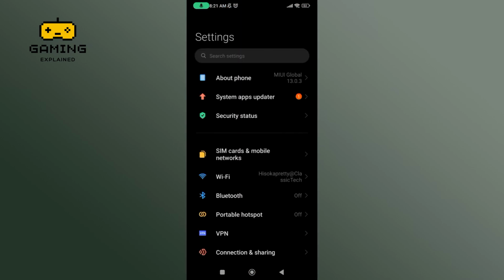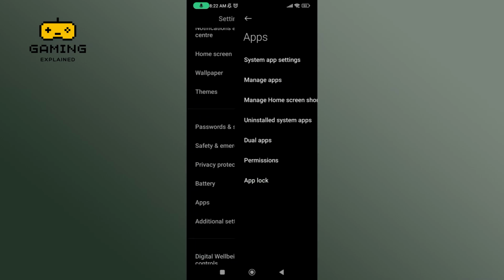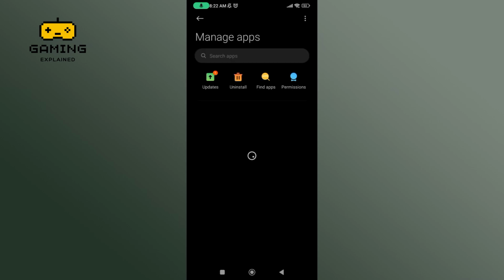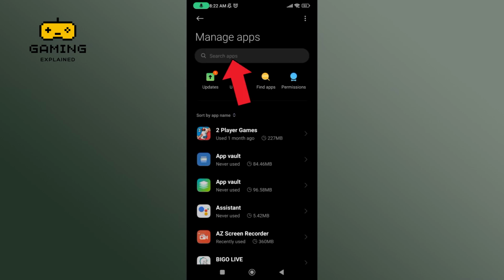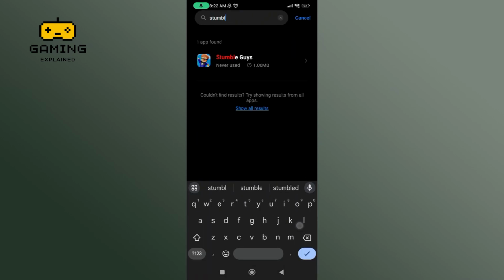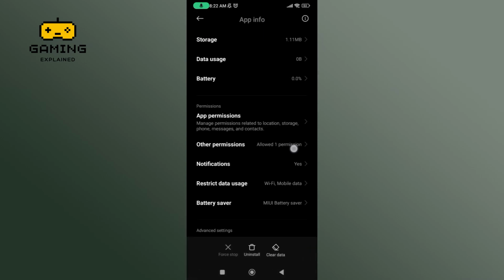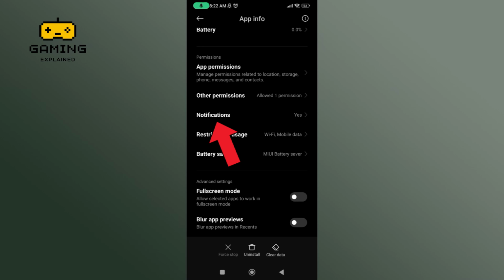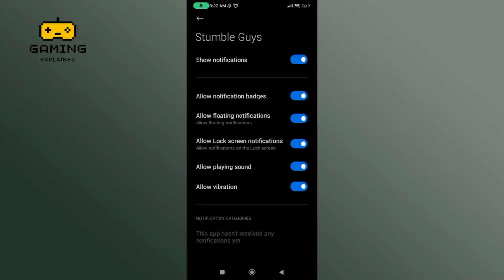How to Turn Off Stumble Guys Notifications? 2024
Ready to take a break from stumbling notifications? Learn how to turn them off with our quick tutorial. Whether you're focusing on other tasks or simply need some quiet time, disabling Stumble Guys notifications is a breeze. Follow our guide to customize your notification settings on Android devices and enjoy uninterrupted moments!